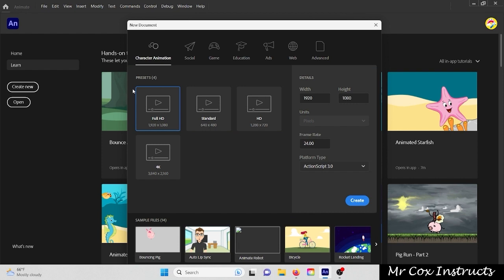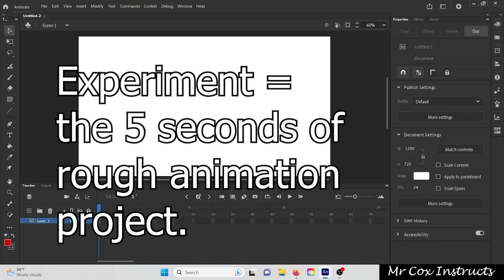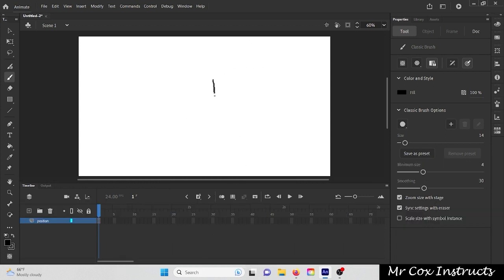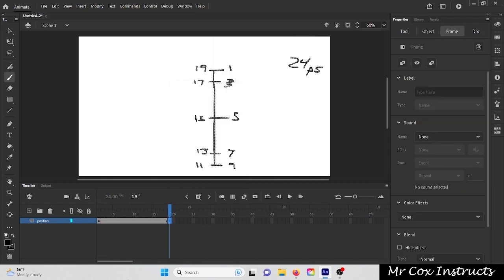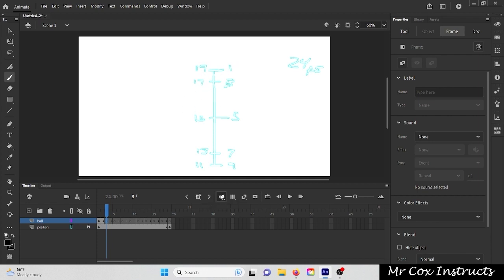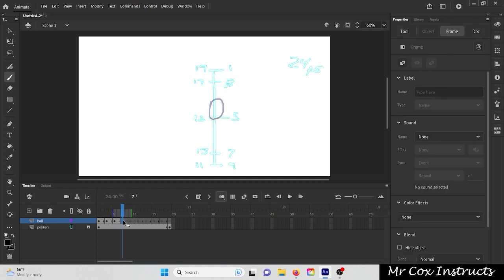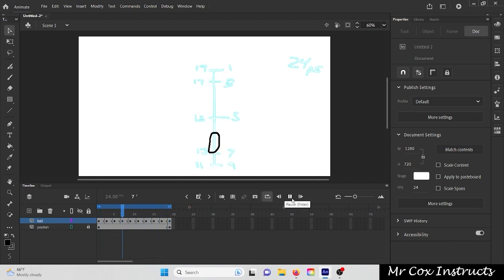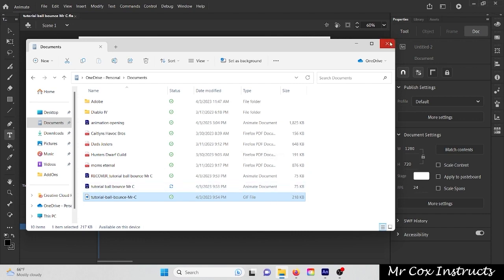Animate Tutorial Ball Bounce